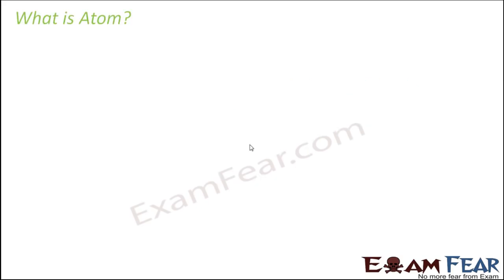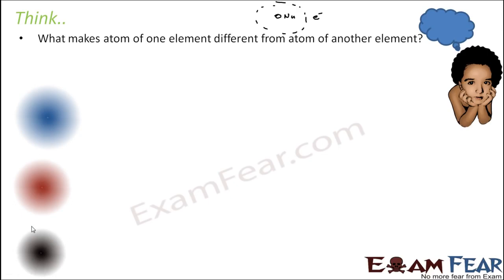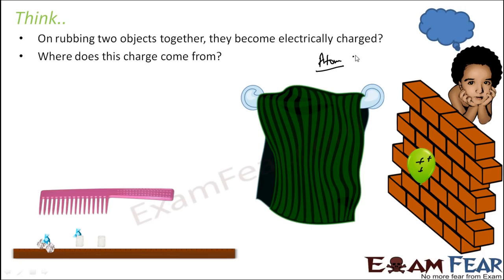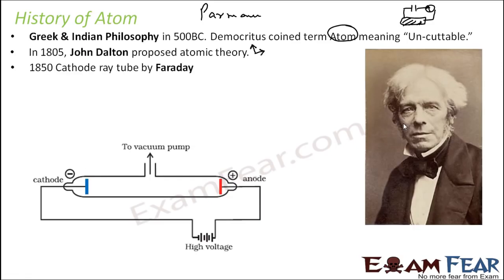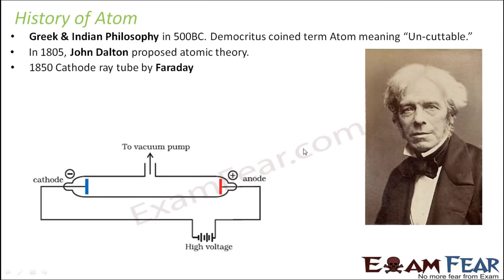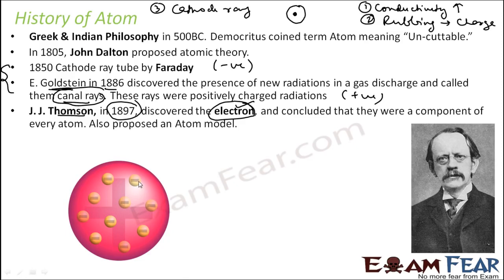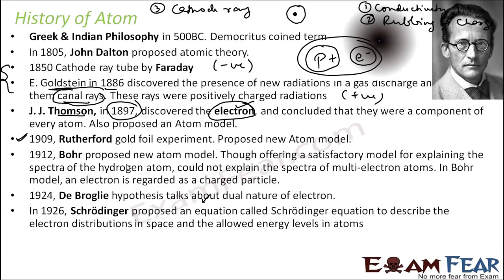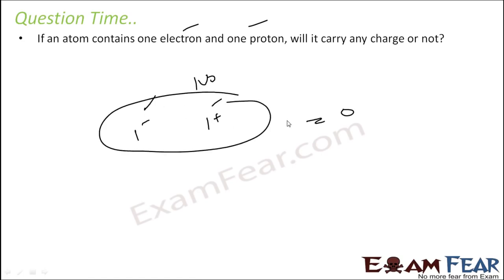Atoms lesson of class 9th NCERT